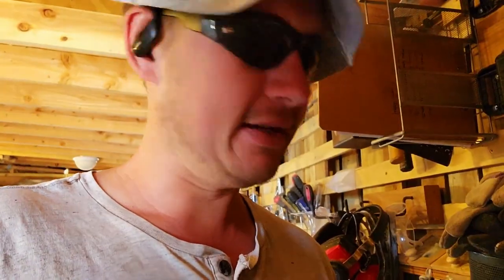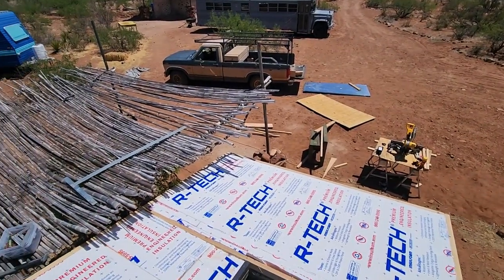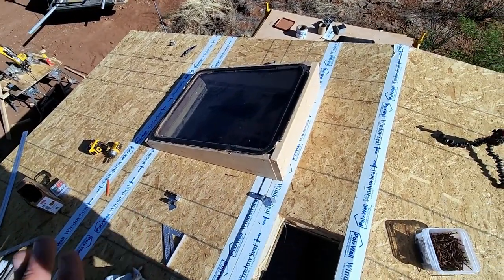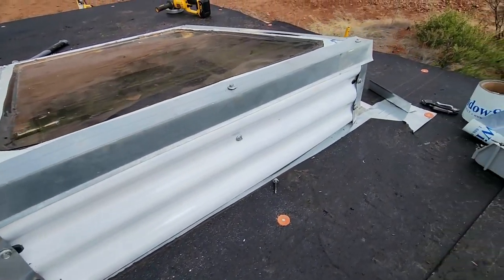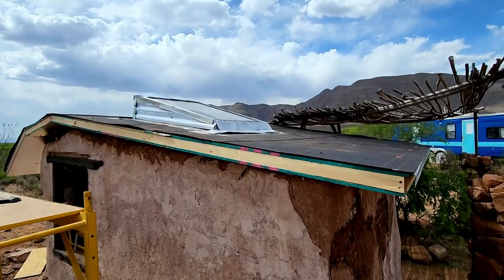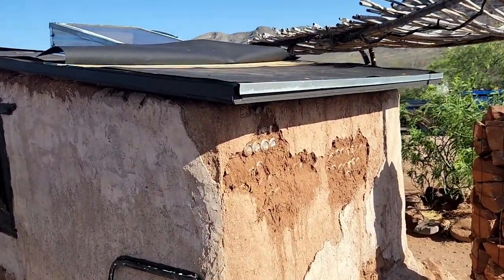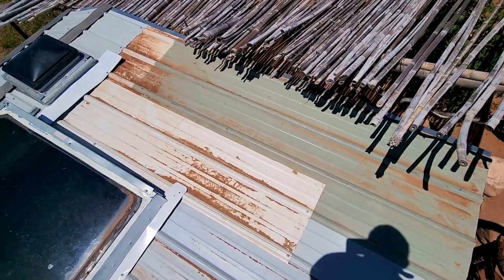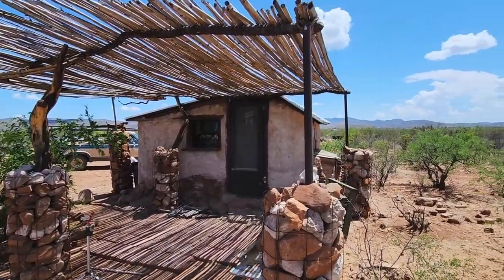Finishing our Tiny Home Roof Rebuild after devastating Mouse attack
✌Yes... you heard it right. The desert mice have eaten a 3-inch hole through our roof. This week we are finally ripping the roof off of our 54 sq ft tiny home and starting from scratch. Making it more water-tight, rodent-proof, and a happy healthy home for one of our residents.

🔨😍🏠 ATTENTION ASPIRING TINY HOUSE BUILDERS 🏠😍🔨
Come build with us! We are renting a space to live, a build site, tools, and consulting time to help you build your dream home.

👛 Supplies to Build your own earthbag home 👛
TerraformTogether.org/Bags

HANG WITH US:
TerraformTogether.org
Facebook.com/TerraformTogether
Instagram.com/TerraformTogether
Tiktok.com/@terraformtogether

We are a 501C3 non-profit and your support goes to help run our eco-residency program where we teach others to live off-grid and live more sustainably.